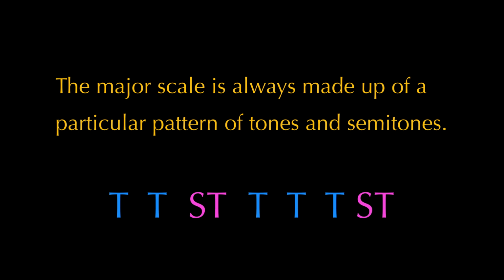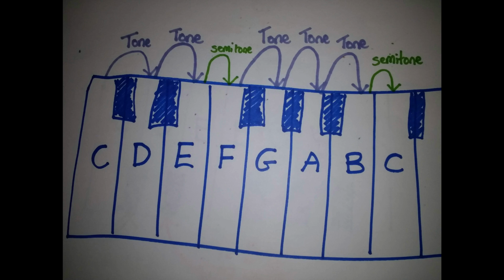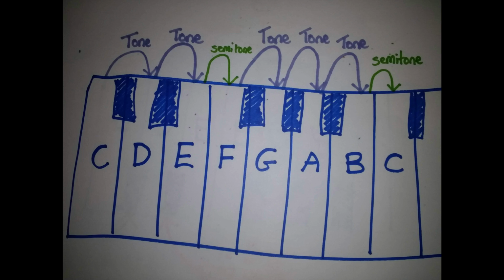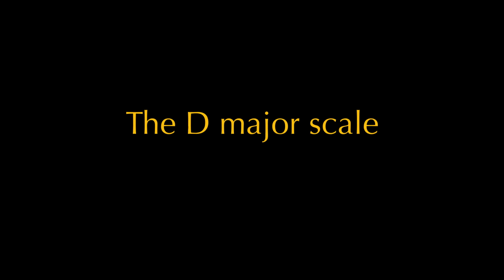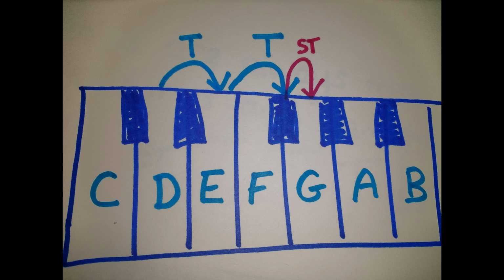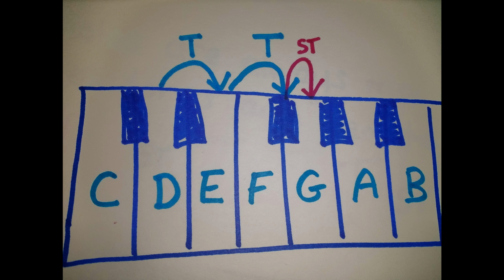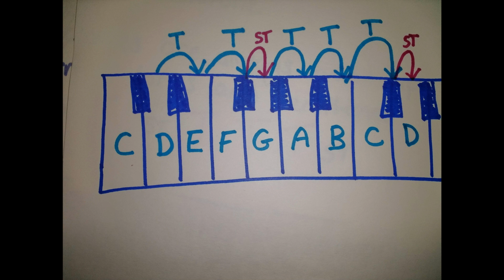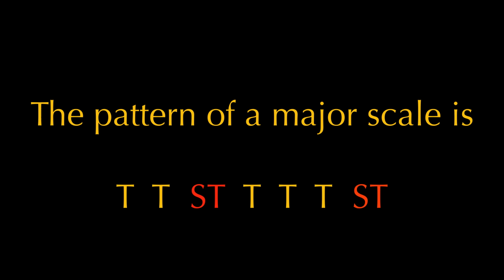Keys 3. The major scale (part 3 of an 8-part series on keys)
Part 3 of a series on keys. Introducing the major scale, and the pattern of tones and semitones that make it up.